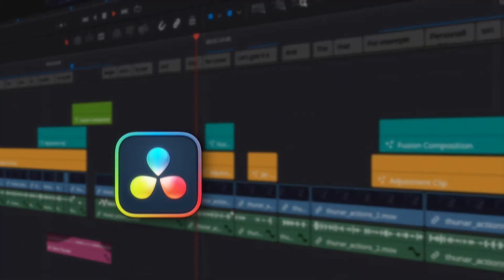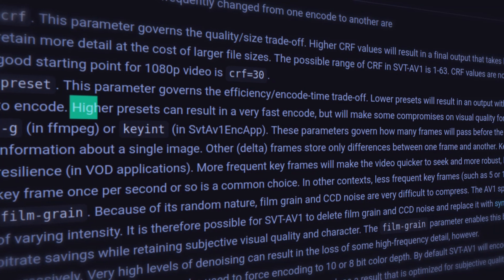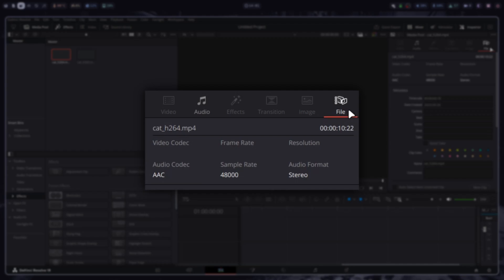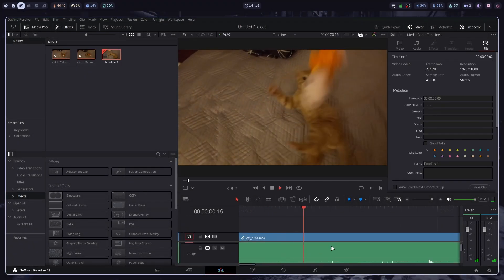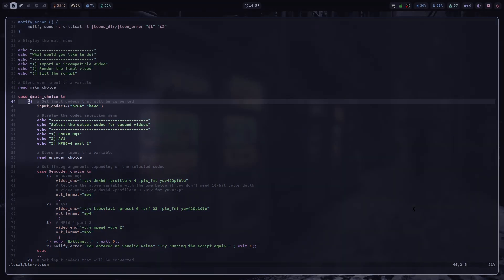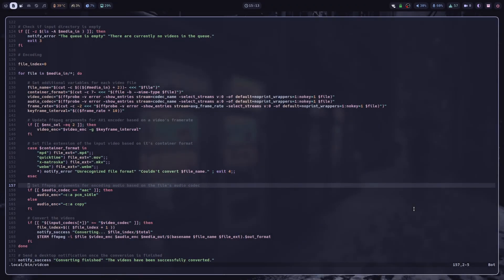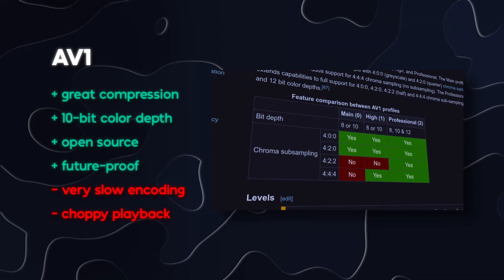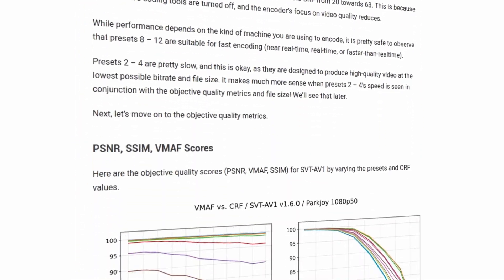Fix DaVinci Resolve Video Import on Linux with FFmpeg & Bash Scripting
In this video I'll show you how to solve the problem with importing H.264 and H.265 videos to DaVinci Resolve for Linux. You'll also see the bash script I wrote for simplifying the process of transcoding videos. By the way, that article I mentioned at the end is from OTTVerse, and not "Otterverse". Idk why I said that.

00:00 The problem with DaVinci Resolve on Linux
00:54 FFmpeg commands
02:58 Script demonstration
05:59 Code explanation
09:42 DNxHR vs AV1 vs MPEG-4 Part 2

Links mentioned in the video